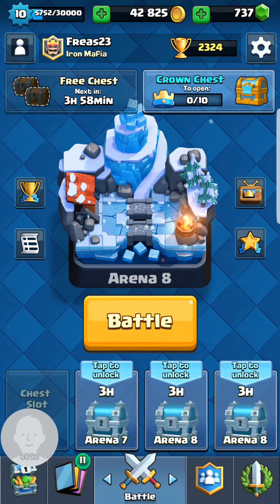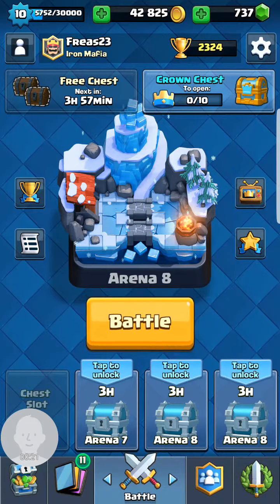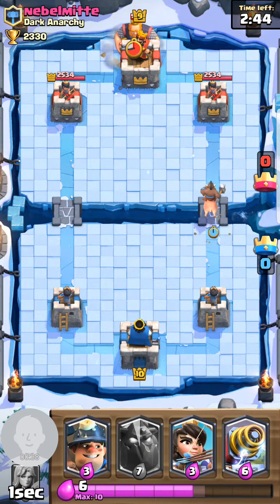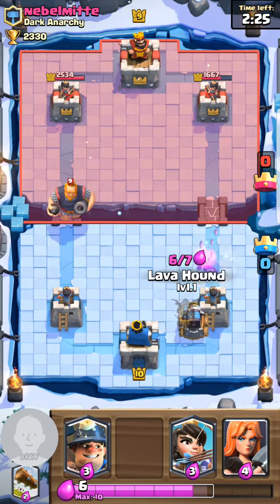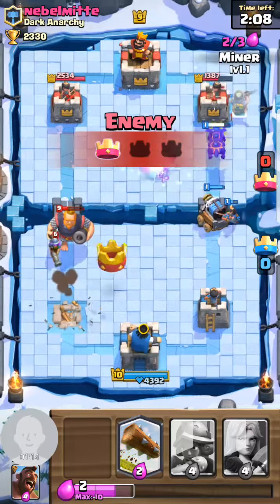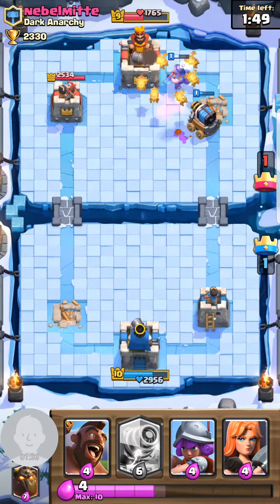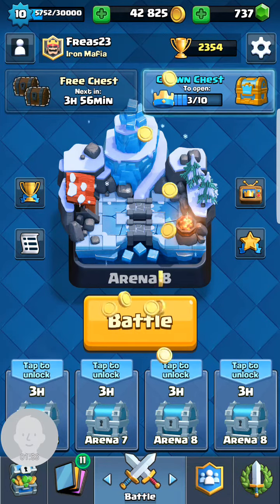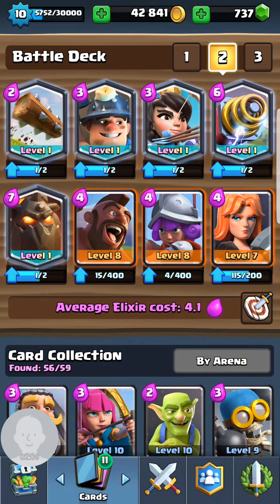Using 5 Legendary Cards In One Deck!!!!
Freas23 Playing Clash Royale! In today's video I use a deck with 5 Legendary cards in one deck! Trying something new and recording some gameplay from my phone for you. If you enjoyed the video, make sure to leave a like on it!